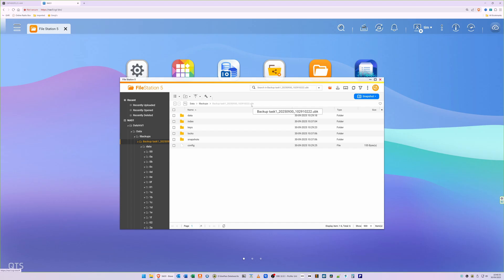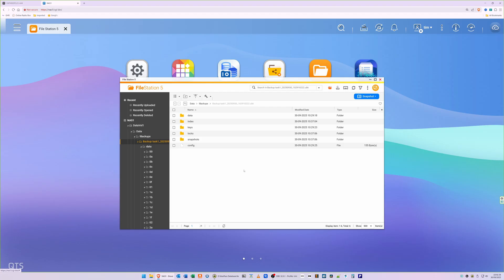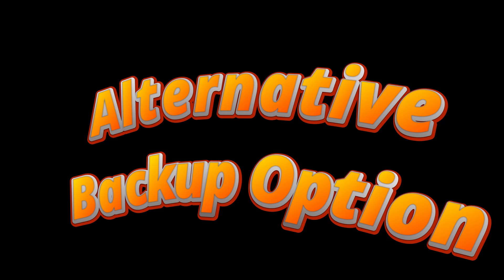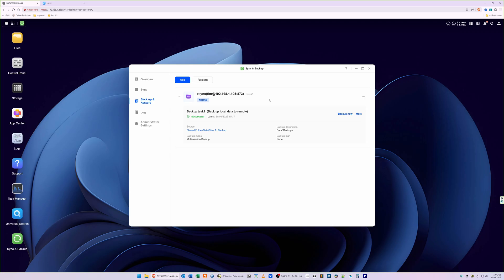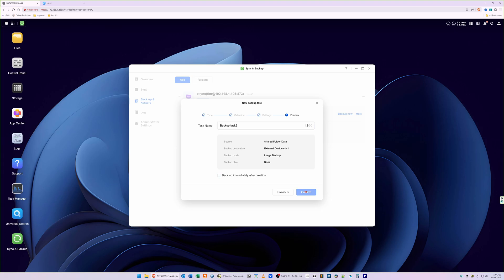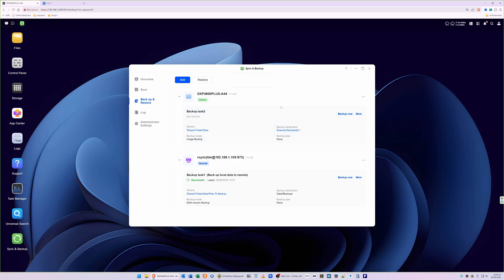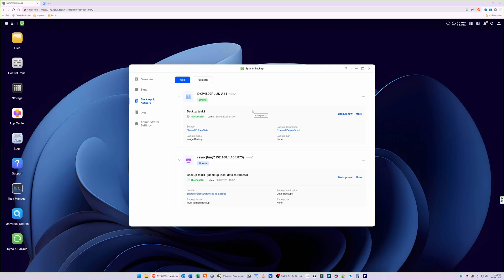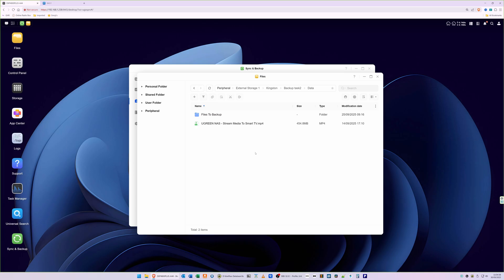Backing Up A UGREEN NAS - Plus Things To Consider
Backing Up A UGREEN NAS and things to consider when choosing the backup option.

In this video I am going to show you how to backup a UGREEN NAS to various devices and using various backup options used in the UGREEN Sync & Backup application from the UGREEN App Store.

Not only that but I will give you some ideas of things to think about when choosing the relevant backup options and any pros & cons with those options.

As mentioned in the video should you wish to purchase a UGREEN NAS DXP4800 Plus and or a Kingston XS2000 4TB External NVMe USB 3.2 Gen2 SSD then you can check out the links below, some of them are Affiliate links but do not increase the price you pay!

Kingston XS2000 4TB External NVMe USB 3.2 Gen2 SSD Model SXS2000/4000G

Other links you may find useful and also for gear & equipment I use

WIRED MICROPHONE - RØDE PodMic XLR Microphone in Black and White

WIRED MICROPHONE - RØDE Lavalier II Lavalier/Lapel Microphone

WIRELESS MICROPHONE - RØDE Wireless Go 3 Wireless Microphone System

MICROPHONE POP FILTERS - RØDE WS14 Pop Filters for PodMic

MICROPHONE ARM DESK MOUNT - Elgato Wave Mic Arm

HEADPNONES - RØDE NTH-100 Professional Over-ear Headphones

HEADPHONES HOLDER - Klearlook 360 Degree Swivel Adjustabled Springed Clamp

COMPUTER MONITOR - AOC U32U3CV Calman Ready 31.5" Nano IPS 4K UHD Display

MONITOR DESK MOUNT ARM - Ergotron LX Pro Premium Monitor Arm - White, suitable for monitors up to 34 inch and weighing up to 22 Lbs.

SPEAKERS - PreSonus Eris 3.5BT Bluetooth & Wired Media Reference Studio Speakers

MOBILE PHONE HOLDER - HTU Super Strong Suction Phone Holder for Vehicles (I use on my desk)

DESK - Flexispot Height Adjustable Electric Standing Desk with White Desktop 120 x 70mm

DESK MAT- Nordik By Design Cork & Leather in Saddle Brown

KEYBOARD - Ducky One3 Matcha Full Size Silent Red Cherry MX Switches - UK Layout

MOUSE MAT - Hsurbtra Mouse Pad Square Sky Blue colour size 26 x 21cm

MOUSE - Logitech G502 X Wired Gaming Mouse in White & Grey

DESK MOOD LIGHT - Govee COB LED Strip Light Pro (3 Metre - can be cut)

VIDEO EDITING SOFTWARE - Blackmagic Design DaVinci Resolve (Studio & free versions)